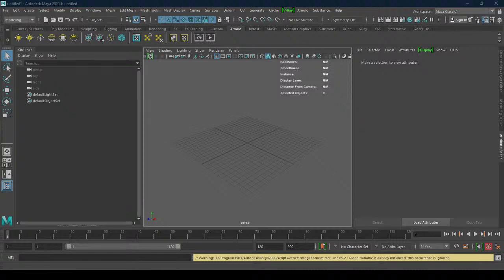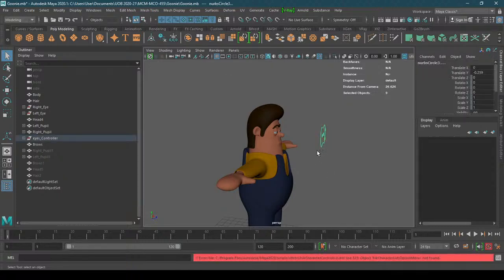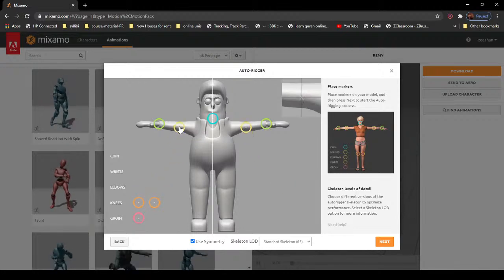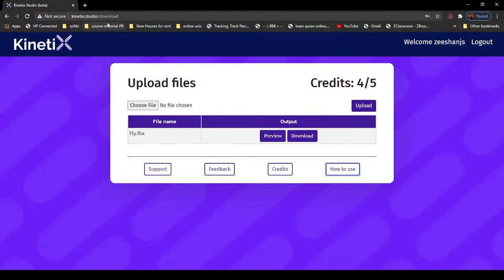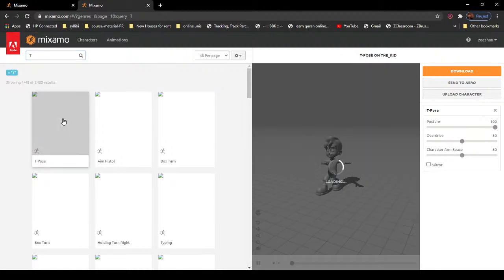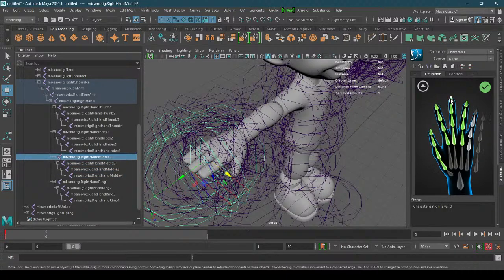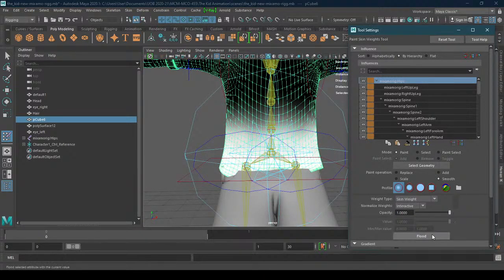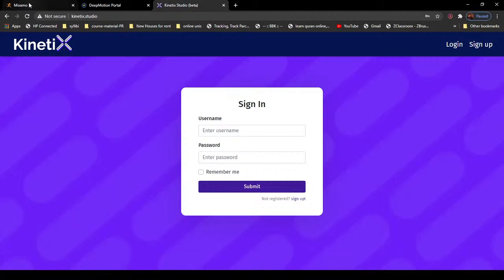Various Online Tools to Generate Autio Rigs, Animation, Motion Capture | Lesson 10 | 3D Design Live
In this lesson, I will give you some information about Various Online Tools to Generate Autio Rigs, Animation, and Motion Capture, This topic is part of the  "3D Design Livestream Series",  and is specifically designed for the University of Bahrain students, however, other interested users are free to join